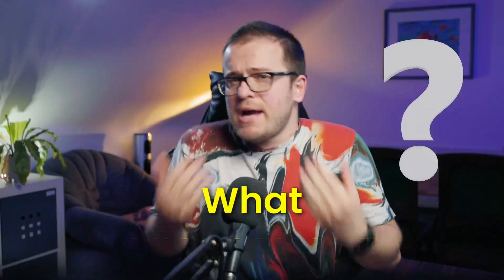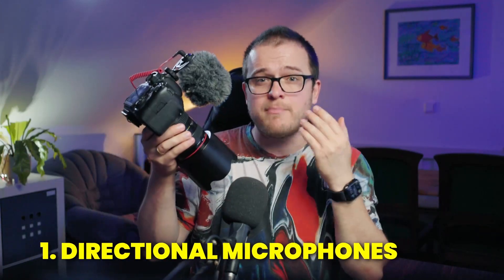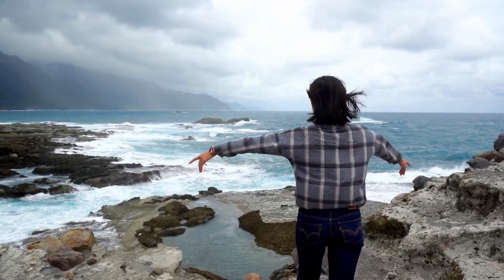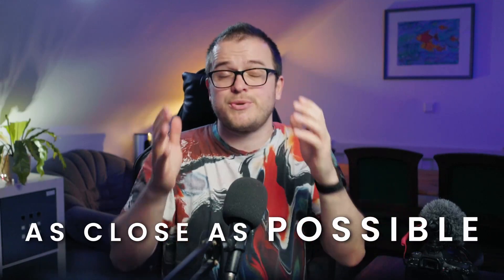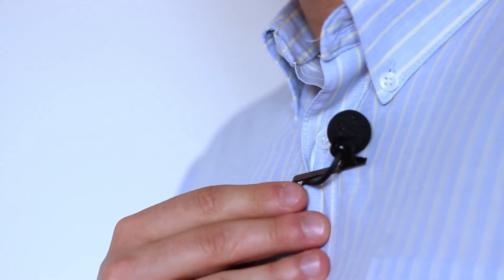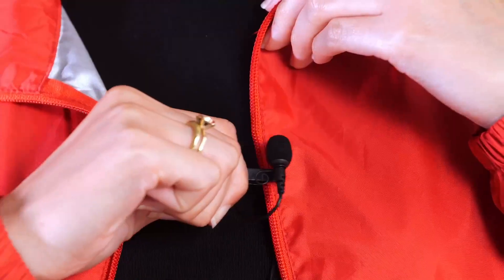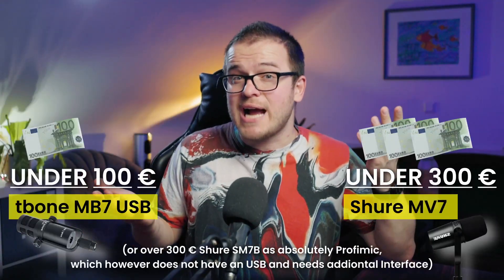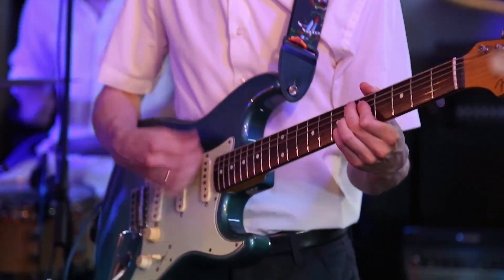You want to buy a microphone? Watch this video first!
Which microphone is best for you? Dive into the world of microphones with me and discover 3 main categories - from directional mics to lapel mics and large diaphragm mics. And why do I use a stage microphone? Find out! 🔍🎙️

Chapters:
0:00 Intro
0:31 Directional Microphones
1:59 Lavalier Microphones
3:18 Studio Microphones